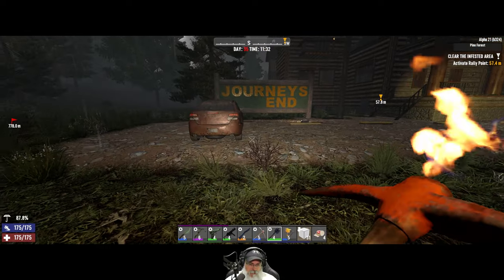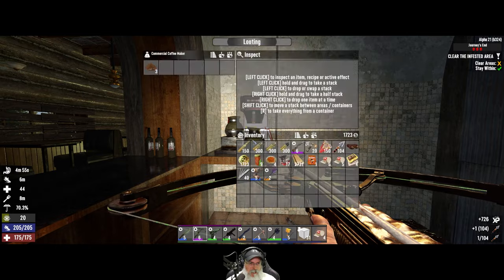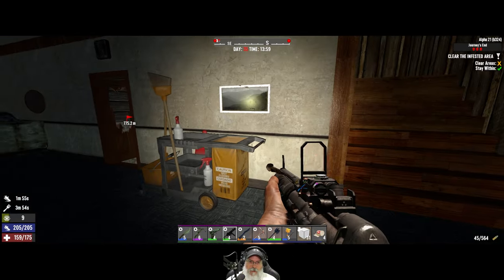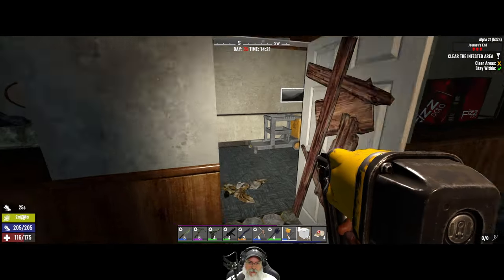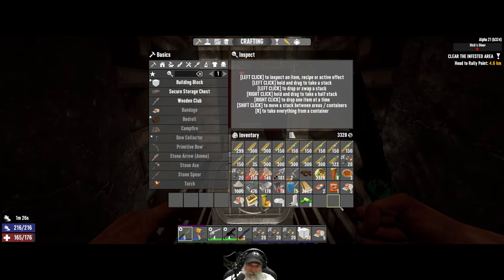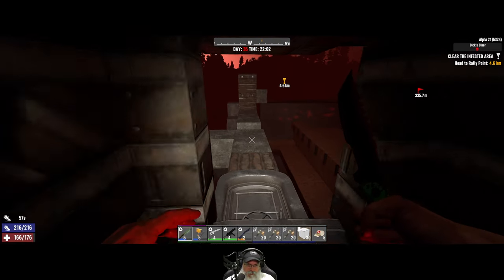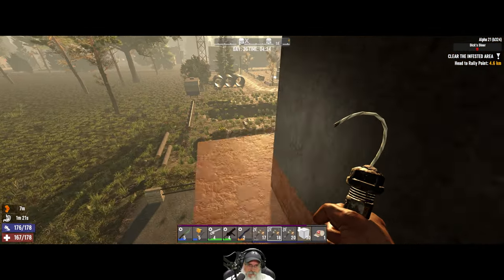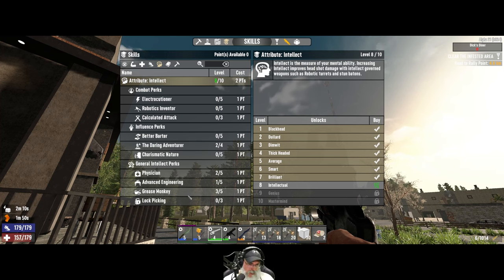7 Days to Die A21 Apocalypse Ranger | E37 Horde Night 35